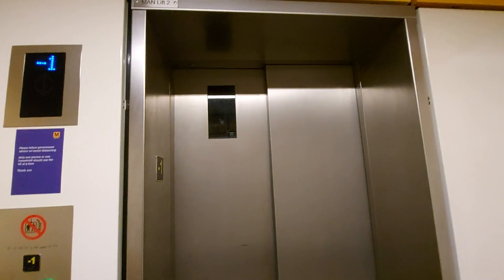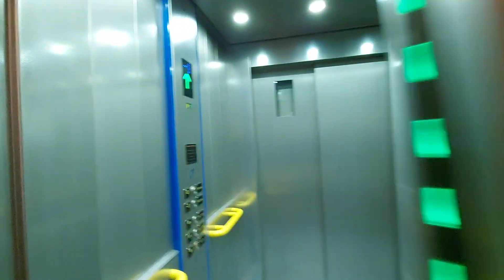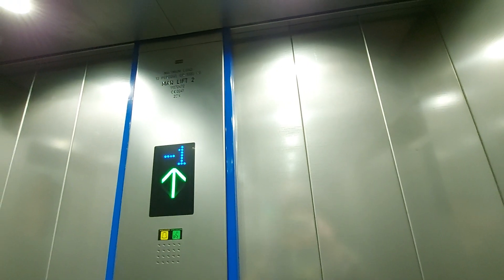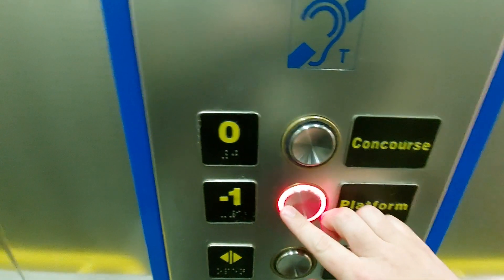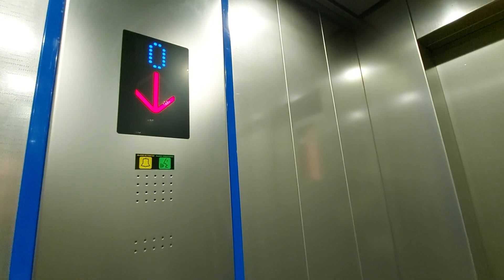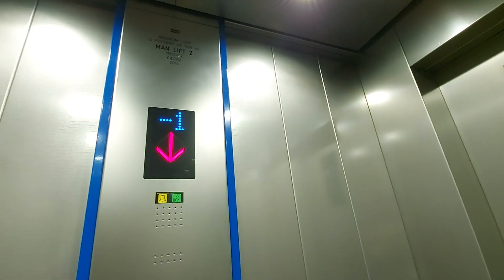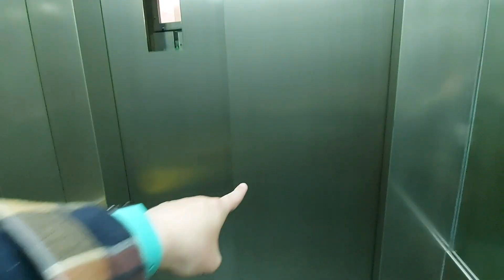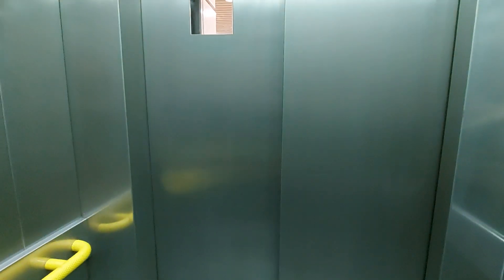1982 O&K (Modernised 2014 by Kone Monospace) @ Manors Platform 2